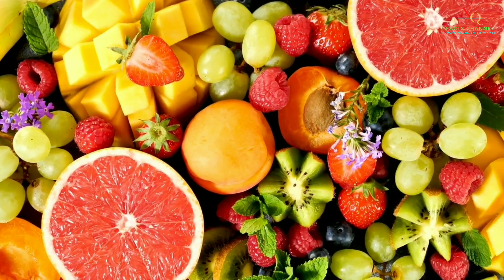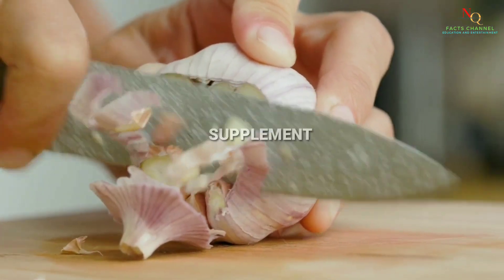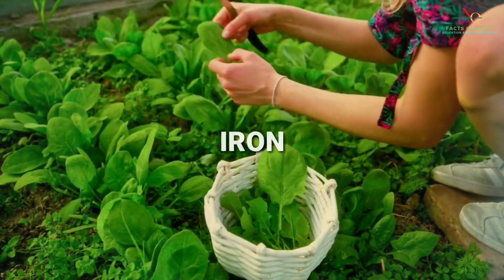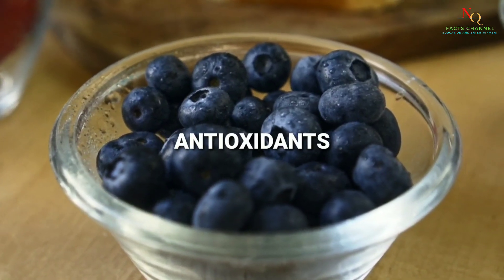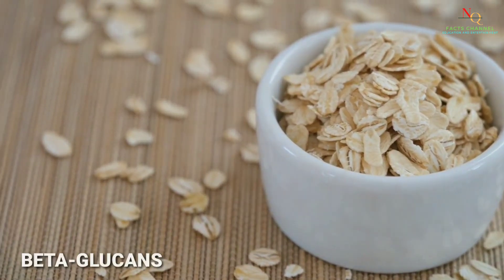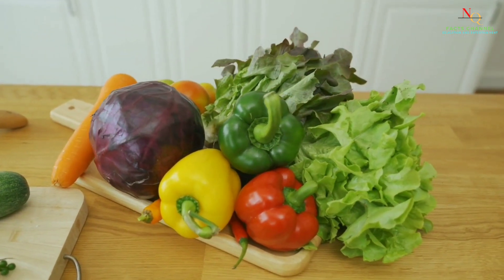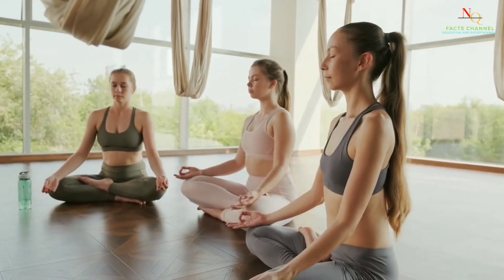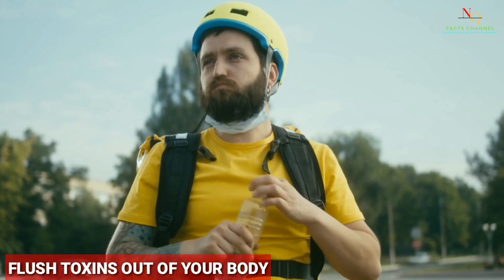Building Your Body's Defense: Top 10 Foods for Immune Health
"Building Your Body's Defense: Top 10 Foods for Immune Health" is a comprehensive guide to boosting your immune system through a healthy diet. In this video, we discuss the top 10 foods that are packed with nutrients and vitamins that can help support and strengthen your immune system. From leafy greens and citrus fruits to nuts and seeds, we highlight the specific benefits of each food and how they contribute to your overall immune health.

This video is perfect for anyone who wants to learn more about how diet can play a crucial role in immune system function, and how small dietary changes can make a big impact on your overall health. Whether you're looking for ways to improve your immune system naturally, or simply want to learn more about the importance of proper nutrition, "Building Your Body's Defense: Top 10 Foods for Immune Health" is a must-watch. Join us as we explore the power of food and discover how you can build a stronger defense against illness and disease.